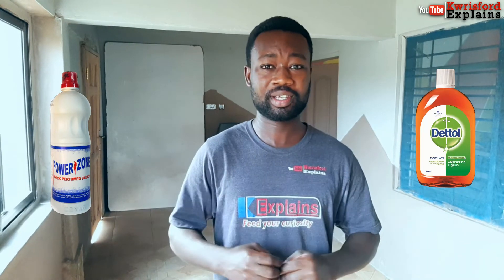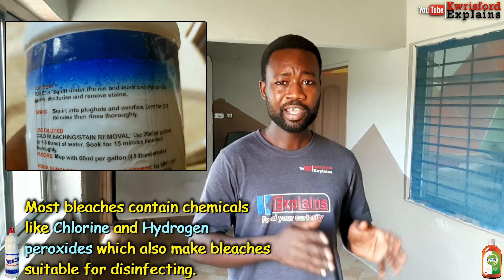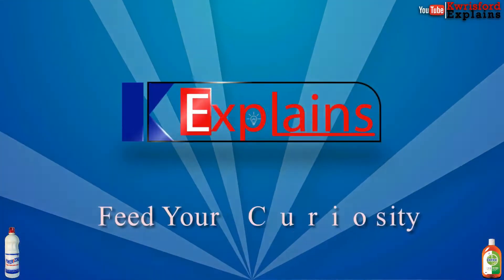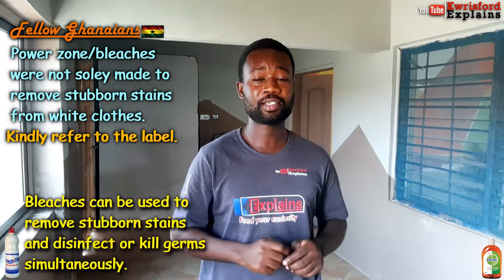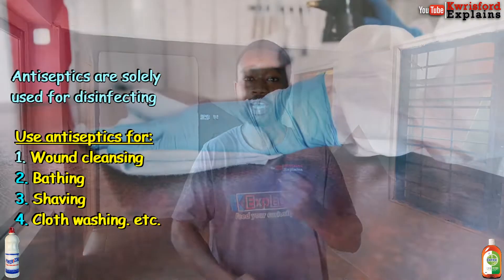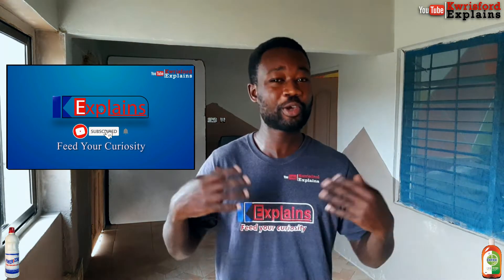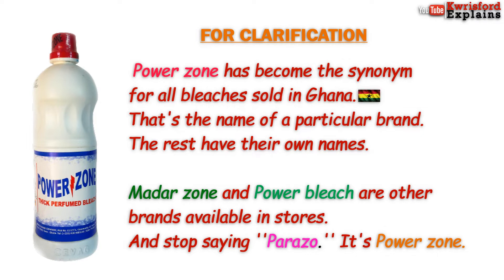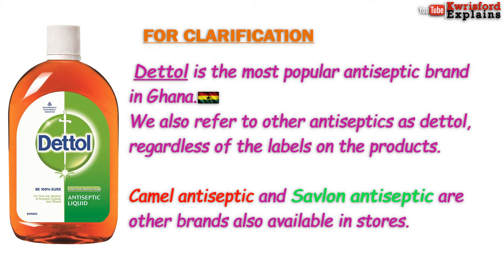Don’t Use Power Zone And Dettol Together - Here Is Why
Feed your curiosity.

In an attempt to protect ourselves and our families from being plagued with germs, Ghanaians usually consort to Dettol and other antiseptics to disinfect their homes.

Meanwhile, most of us are unaware of the disinfecting properties of bleaches. We categorically use Power Zone bleach to get rid of stubborn stains from white surfaces. So, it is a common practice for people to combine antiseptics and bleaches to clean, considering that the antiseptic removes the germs while the bleach removes the stains. However, that is just a waste of money to begin with, here’s why

The majority of bleaches were made with active ingredients which also make them useful for disinfecting or killing microbes.
Don’t use bleaches and antiseptics together because the bleach can do the job of the antiseptic. Use the bleaches on surfaces. That is your bathroom, baby’s clothes and others.

And use the antiseptic for wound cleansing, bathing, shaving and other chores which do not require the use of bleaches. Antiseptics are gentle on the skin.

For clarification, not all bleaches have the brand name ‘ Power Zone. ‘ Also it’s not Parazo but POWER ZONE.
Not all antiseptics are called Dettol, we equally have Camel antiseptic and Savlon antiseptic alike.

THAAAAANK YOUUUUU